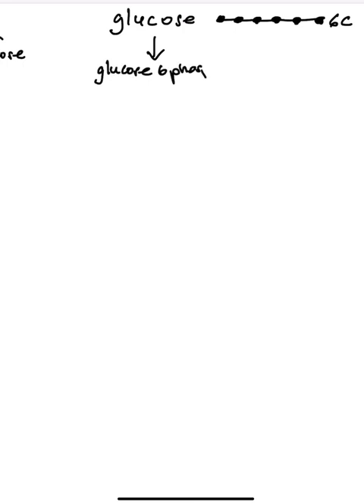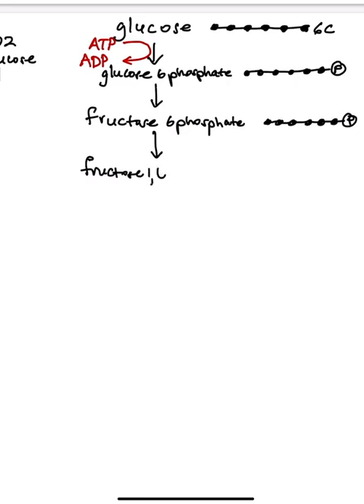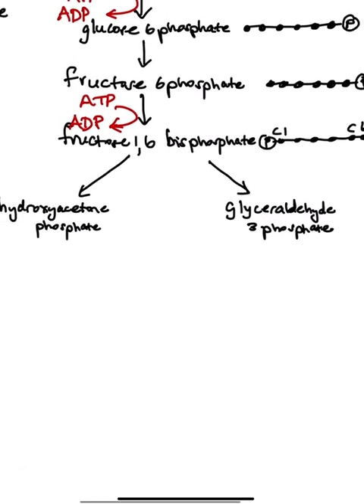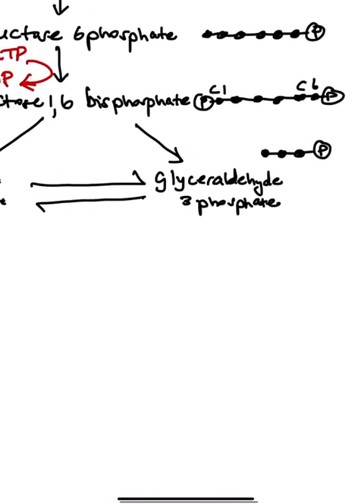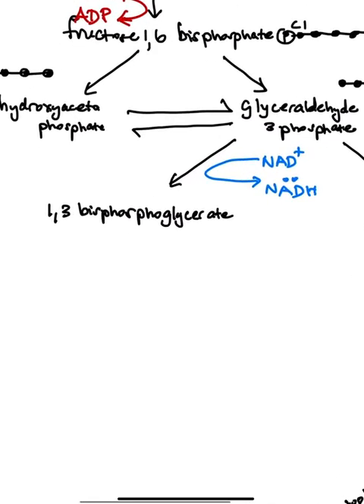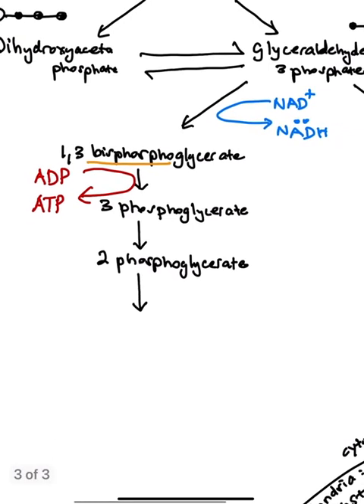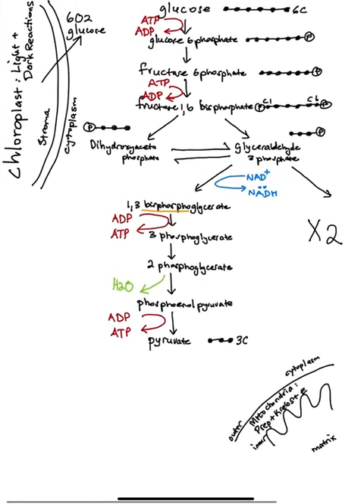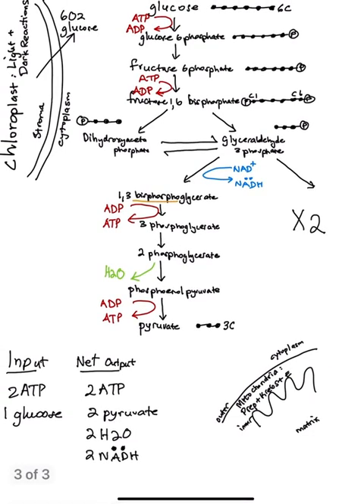Cellular Respiration Glycolysis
Glycolysis is the first step of aerobic cellular respiration and occurs in the cytoplasm of a cell. MCAT prep.